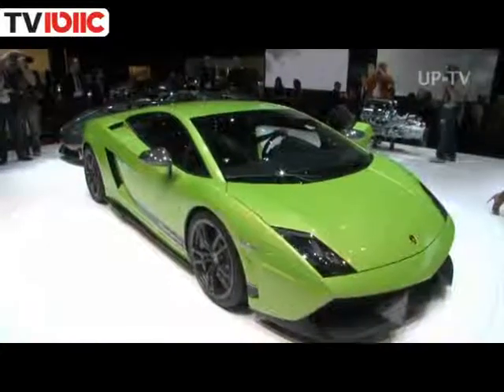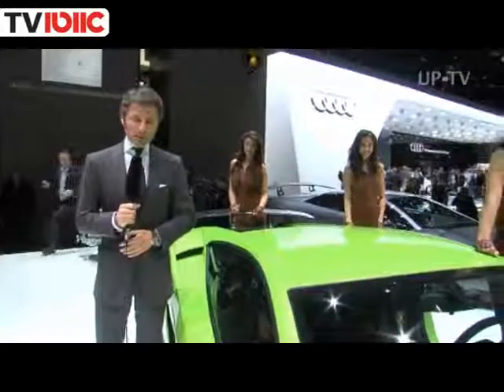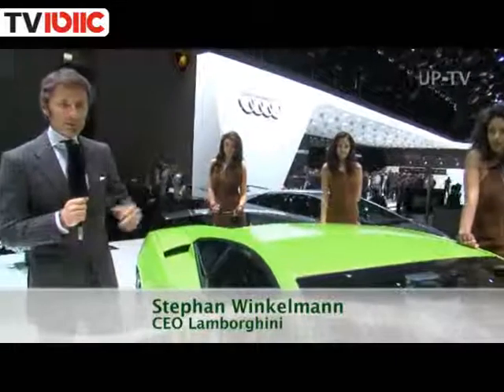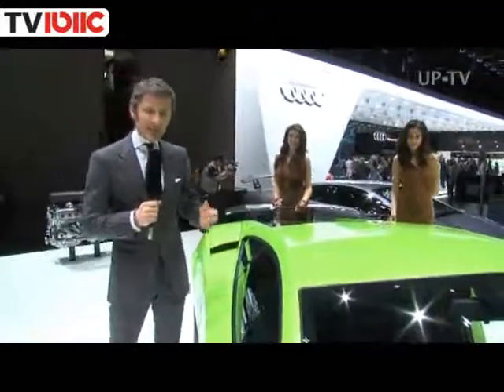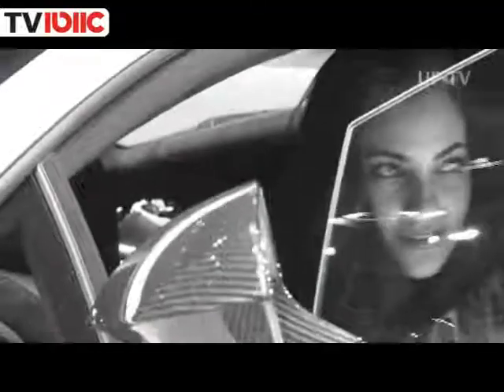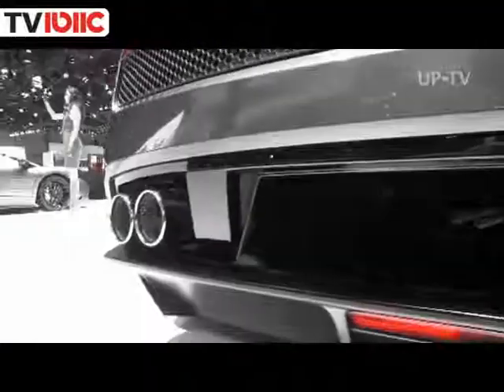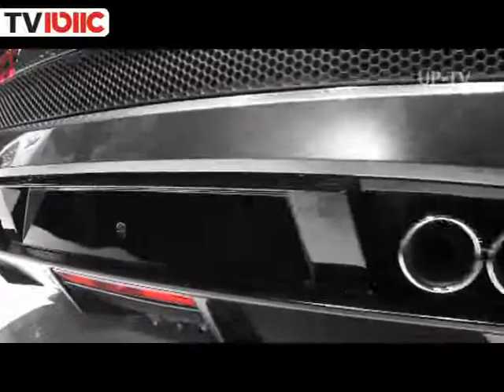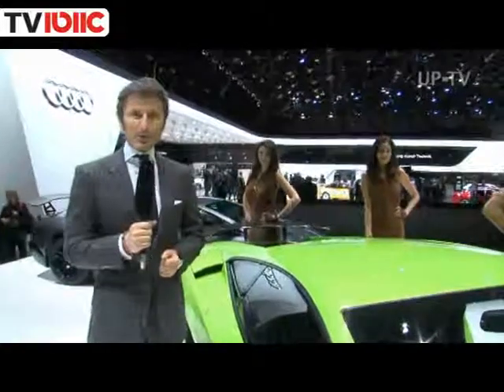למבורגיני גאייארדו סופרלג'רה- תערוכת ז'נבה 2010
הבייבי למבורגיני עולה על במת תערוכת ז'נבה כשהיא קלילה יותר, מהירה יותר ו..ירוקה יותר